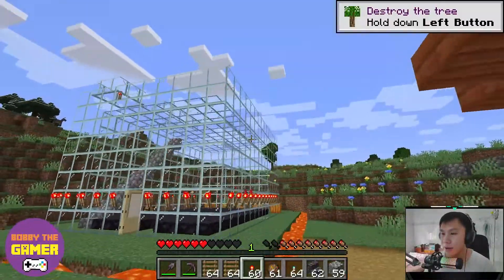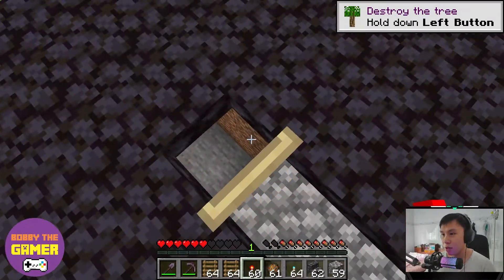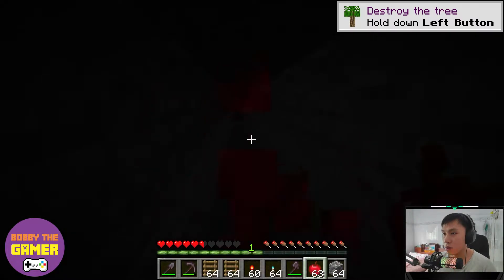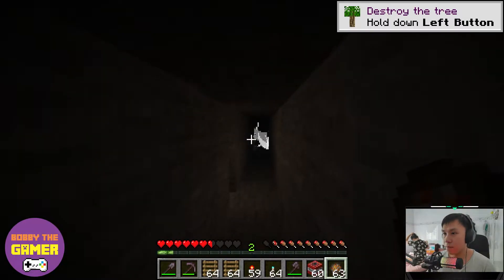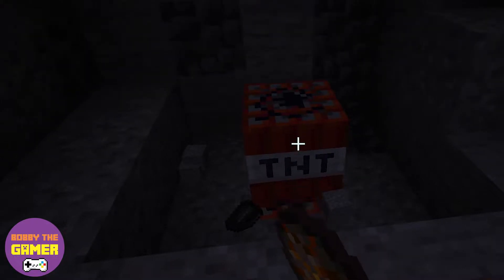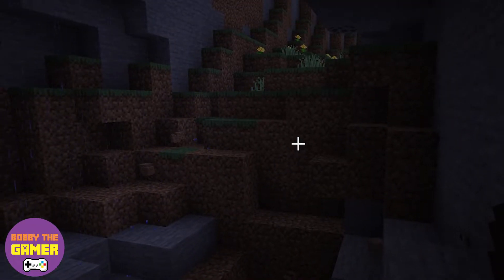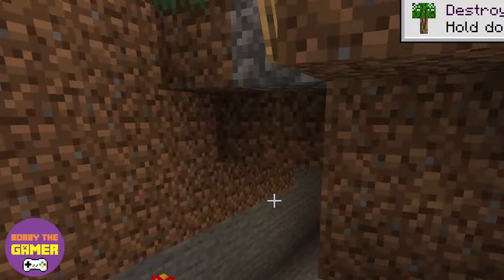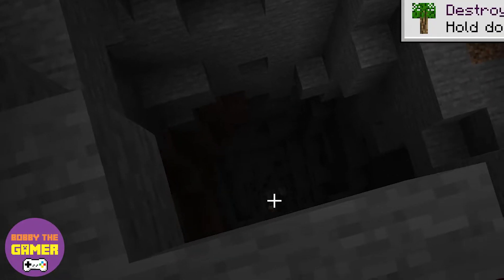Build A House By Glasses In Minecraft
This video is about building a house by glasses. Additionally I have make a stream of lava running around my house for better protection. Please see the video for more detail.

🎵 No copyright track used:
Title: Daisy Dukes by Silent Partner
Genre and Mood: Country & Folk + Dark